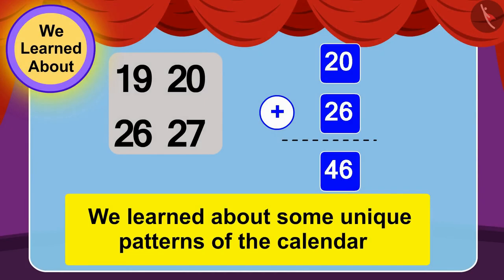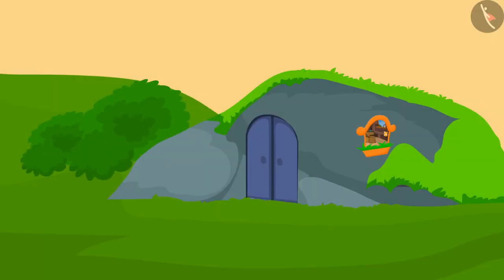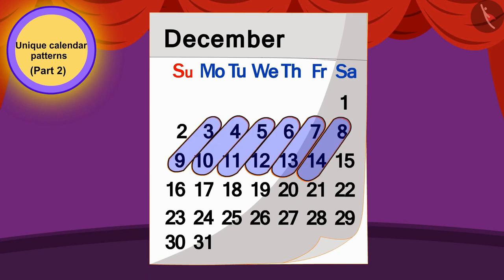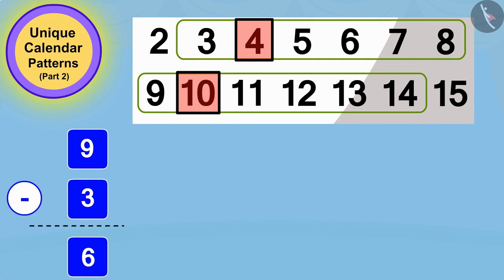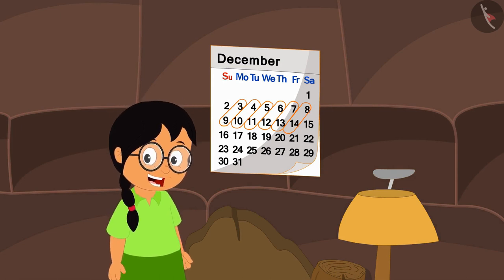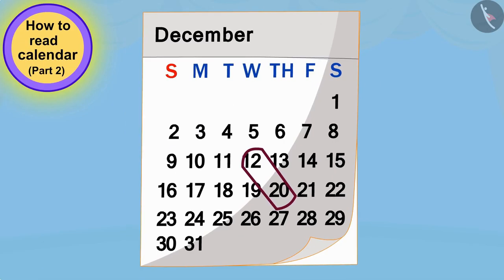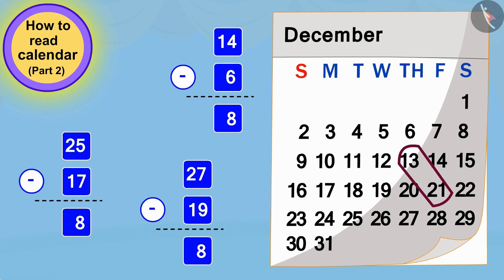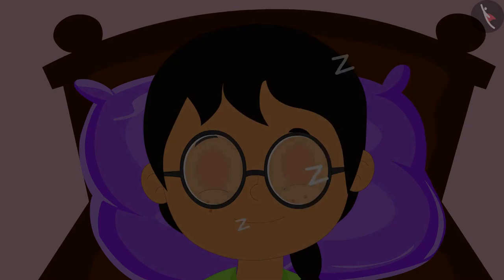Calender Patterns | Part 2/2 | English | Class 3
Calender Patterns | Part 2/2 | English | Class 3 | NCERT

Calendar patterns | Time & Calendar | Grade 3 | NCERT | Time Goes on

Welcome to part 2 of Calendar patterns. In this video, we will discuss various examples of Calendar patterns.